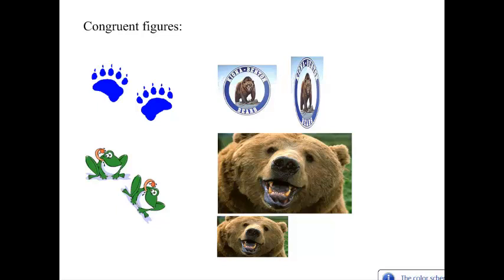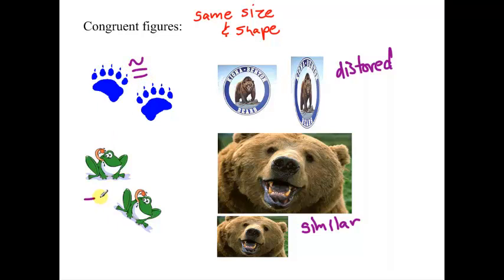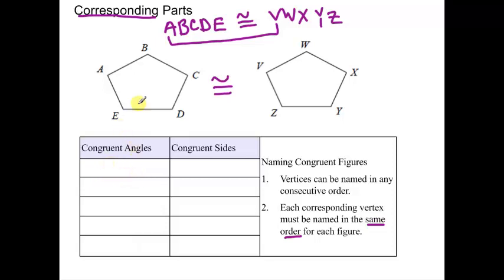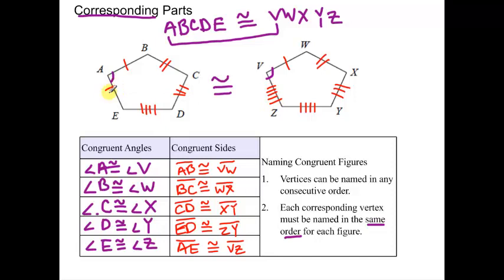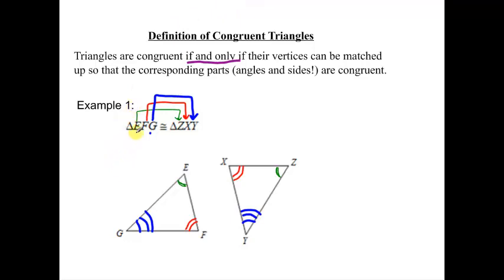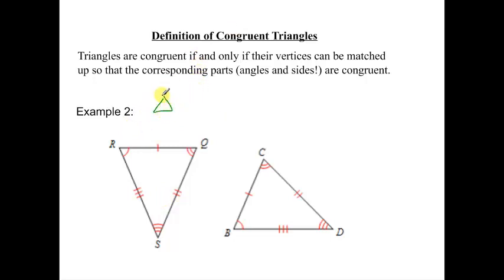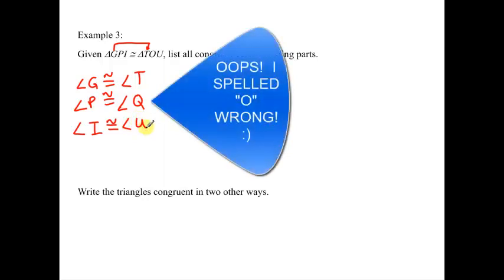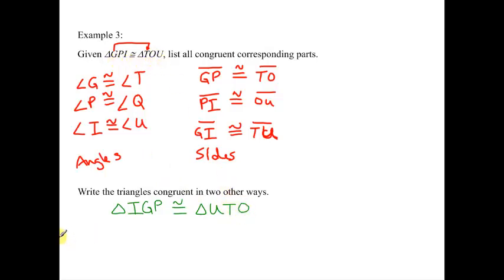4 3 1 Congruent Triangles